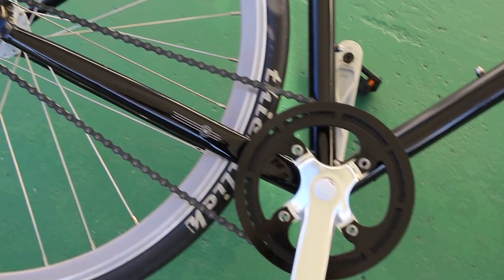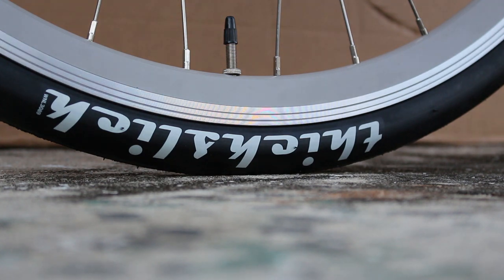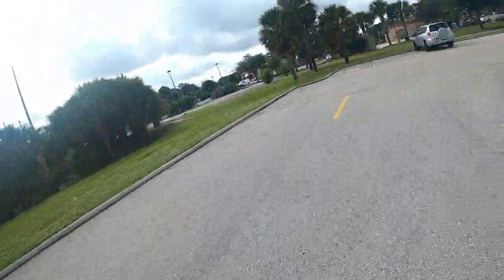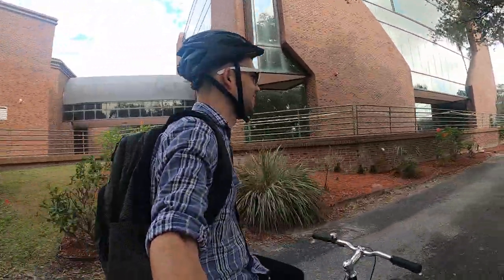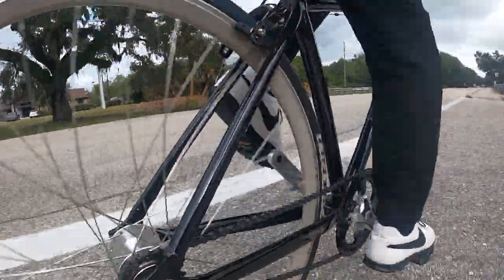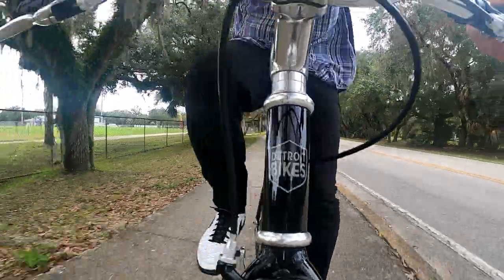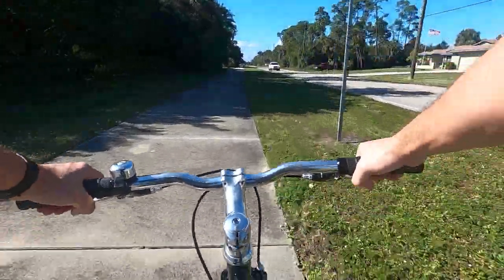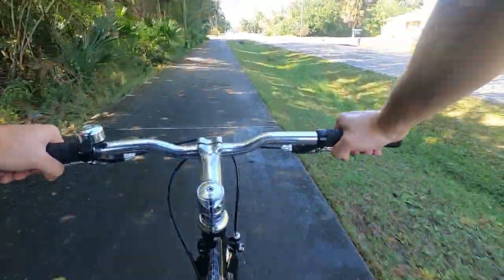Detroit Sparrow - Detailed review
In this video I review the Detroit Sparrow that was sent to me to review and give me honest opinion.